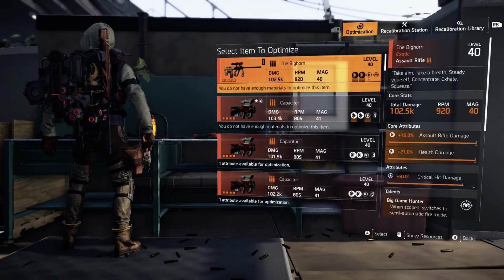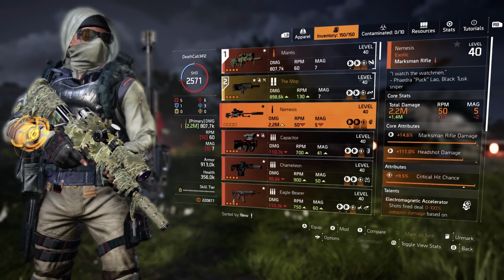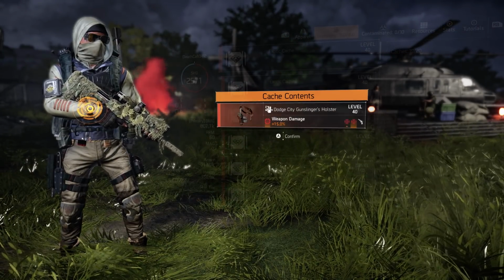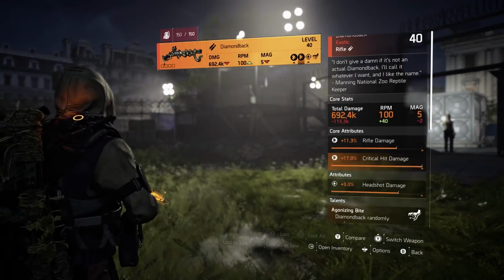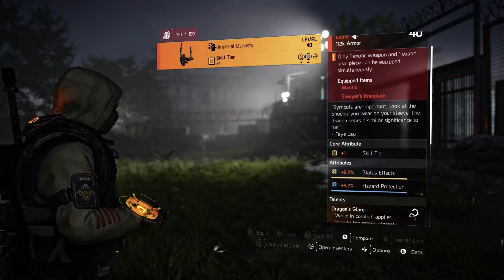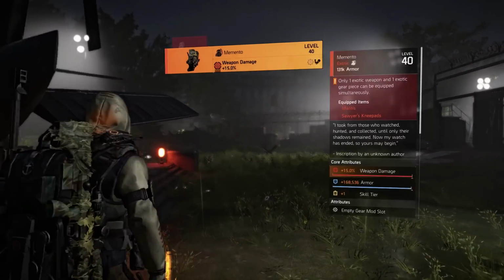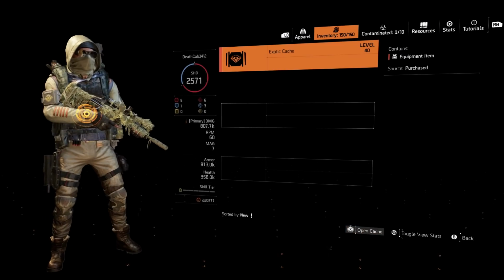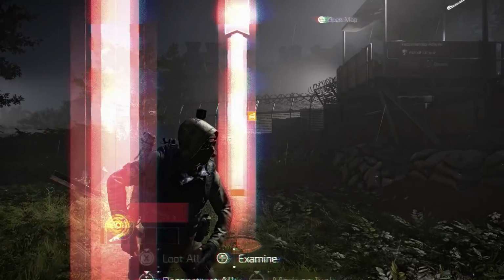Opening 20 exotic caches, guess how many are god rolled! | Division 2 Title Update 12 (TU12)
I saved 20 exotic weapon and gear caches in The Division 3 War Lords of New York. I'm gunna go crazy and open them all at once. Join me to see how many are better than what I have. Are there any godrolls out there? Hello!?! Is this better than the optimization station? I am hoping to get better versions of the Scorpio, Waveform, Capacitor, Memento, Big Horn and more.

***BINGE WATCH ALL EPISODES NOW***
NETFLIX STYLE MINI SERIES WITH UNIQUE BUILDS AND CINEMATIC TRAILER INTROS